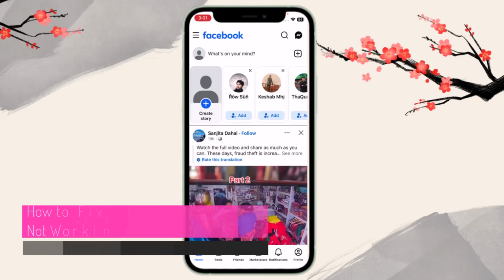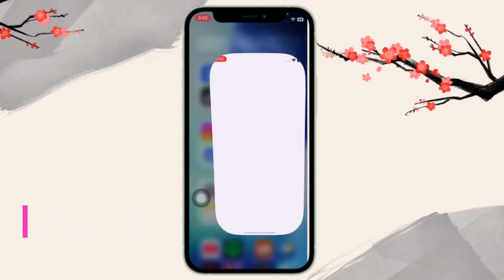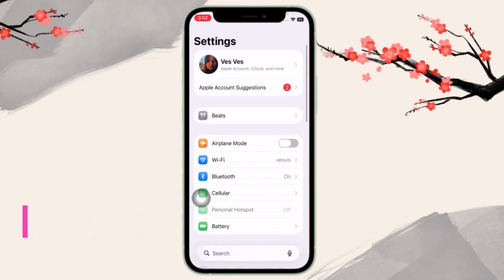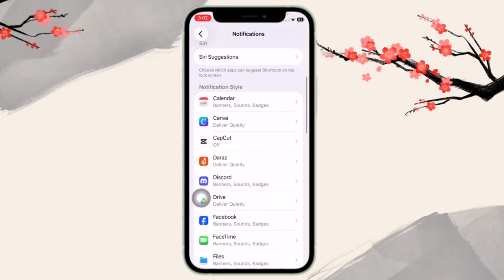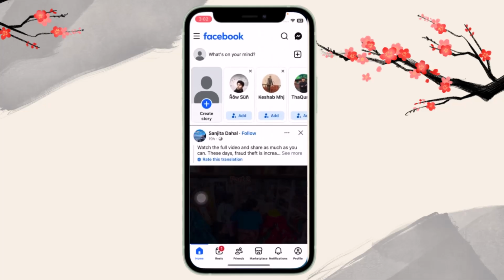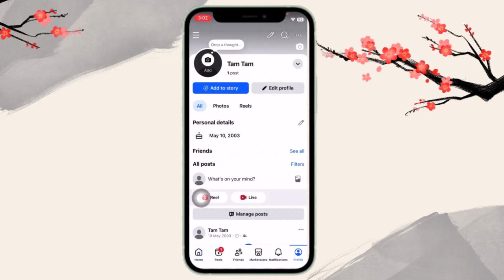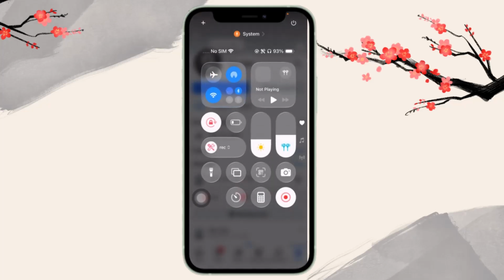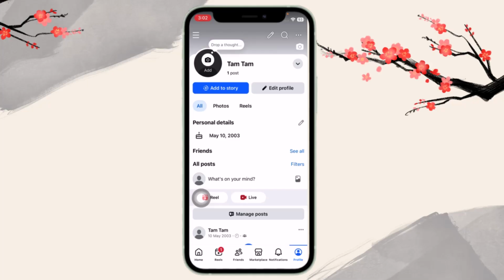How to Fix Facebook Notification Problems Step-by-Step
Having trouble with Facebook notifications not working? In this 2026 step-by-step guide, you’ll learn how to fix missing, delayed, or completely disabled Facebook notifications on iPhone and Android.

We’ll cover common Facebook notification problems, including notifications not appearing on your lock screen, push notifications not working, Facebook notifications being delayed, sound notifications not playing, and notifications stopping after a Facebook or phone update.

First, we’ll show you how to check Facebook’s notification settings and make sure notifications are enabled for the activities you want to receive. Facebook allows you to manage which notifications you receive and how they’re delivered. (facebook.com)

We’ll also check your phone’s notification permissions. On iPhone, go to Settings → Notifications → Facebook and make sure Allow Notifications is enabled. On Android, check Facebook’s app notification permissions through your device settings.

Other troubleshooting steps include checking Do Not Disturb or Focus mode, disabling battery-saving restrictions, updating the Facebook app, restarting your phone, checking your internet connection, and clearing the Facebook app cache on supported Android devices.

If notifications work for some Facebook activities but not others, we’ll also show you where to review individual notification categories inside Facebook.

Watch the full Facebook Notifications Not Working 2026 tutorial and follow each troubleshooting step to get your Facebook alerts working again.